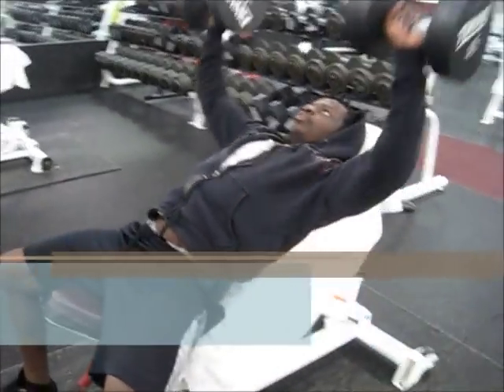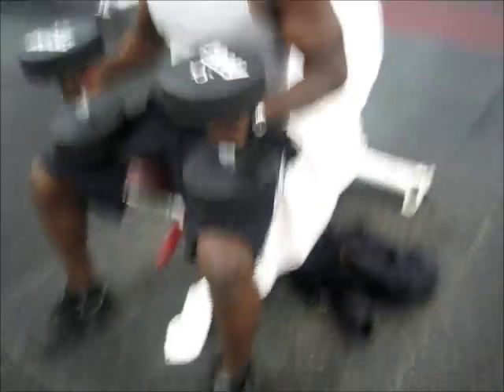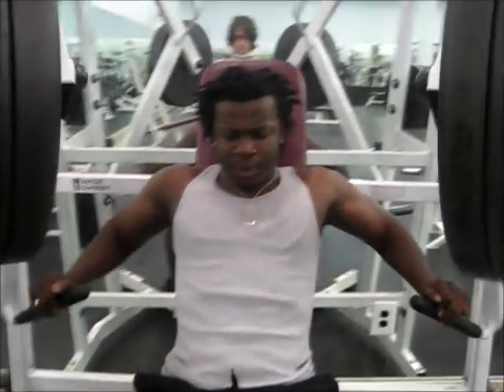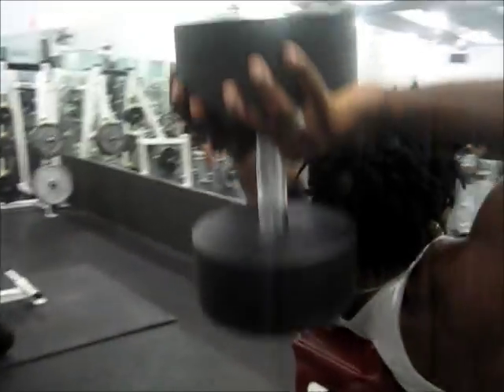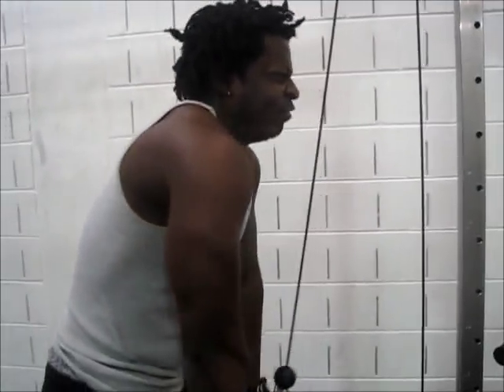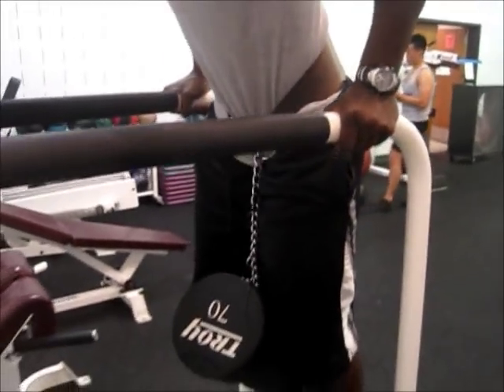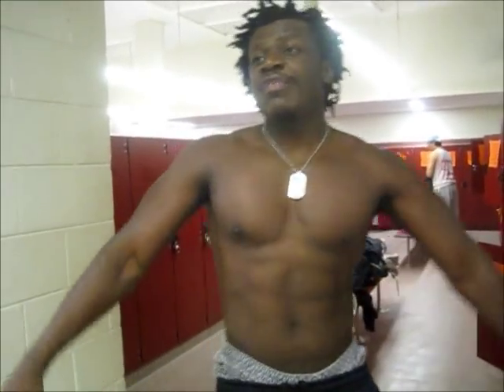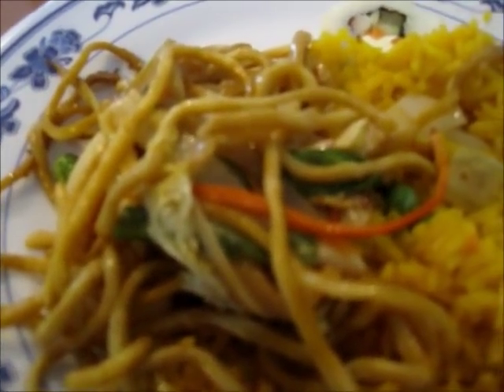GYM: Training Chest & Triceps, Posing, Chinese Food (Goku Style)